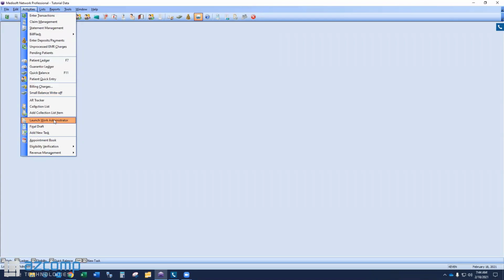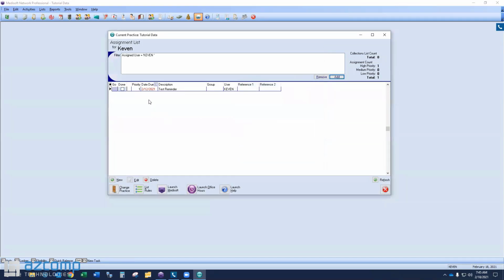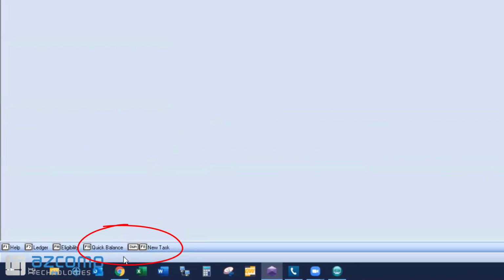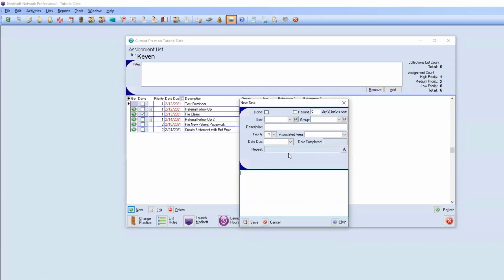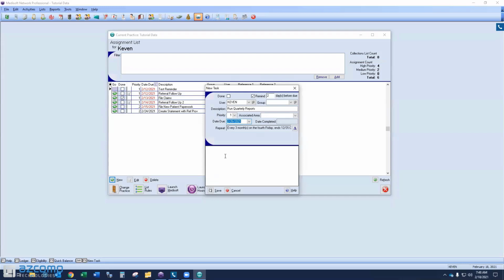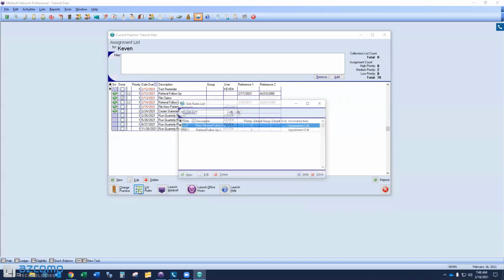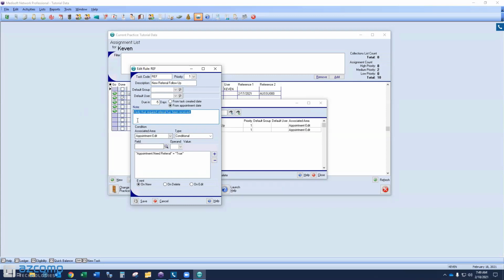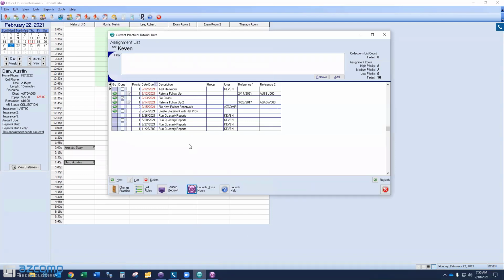Medisoft Power Moves: Task List / To Do List